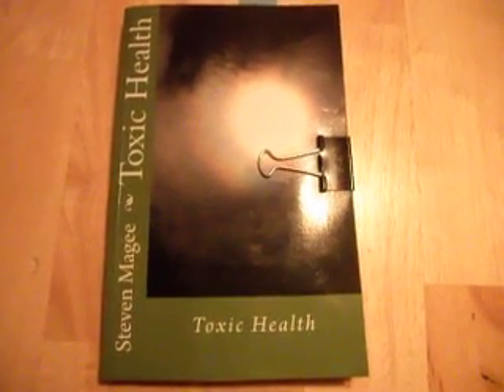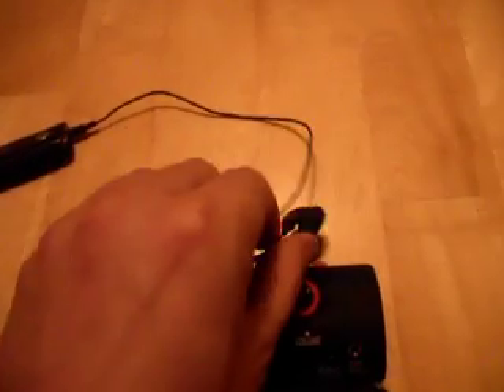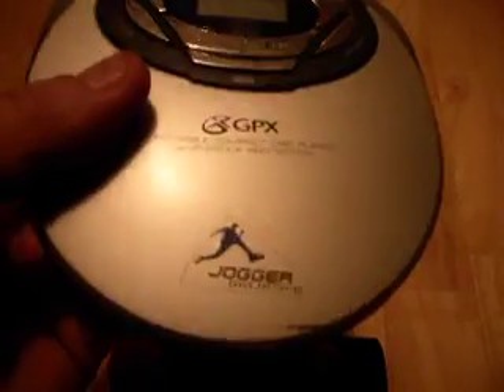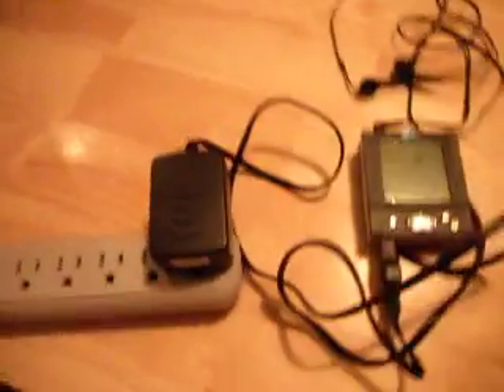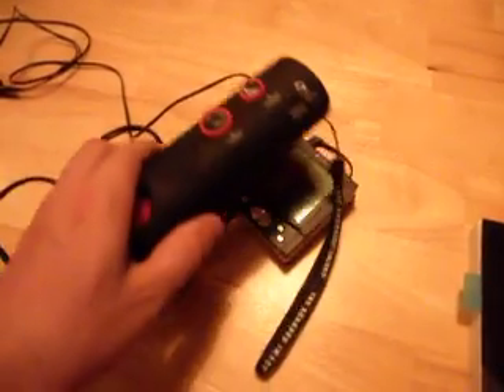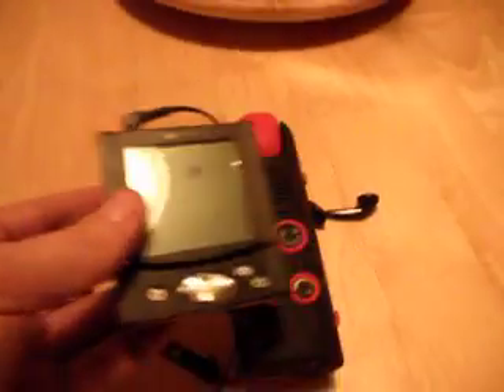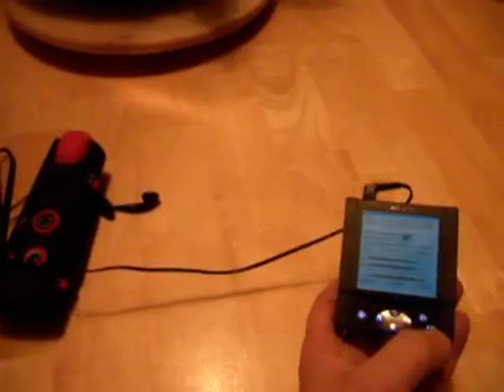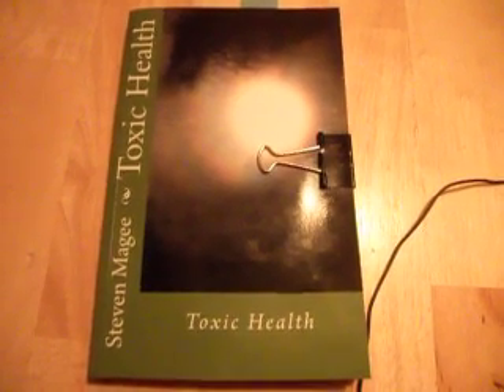MP3 & CD Music Player Electromagnetic Interference (EMI)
Many electronic products emit electromagnetic interference (EMI) which is a stimulant to the human body.  MP3 and CD players can be particularly bad, due to their proximity to the human body.  The radio waves from these may lead to Radio Wave Sickness (RWS), Electromagnetic Hypersensitivity (EHS), and cellular development problems to occur in the human.